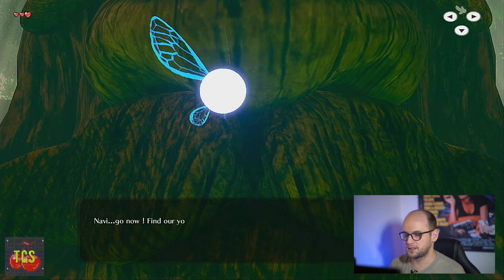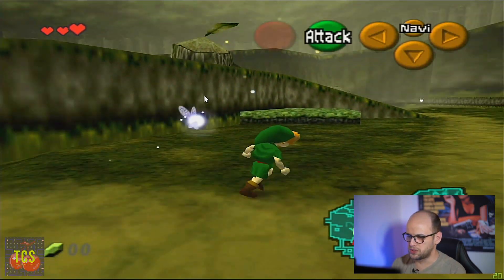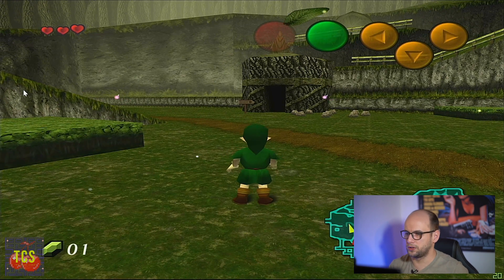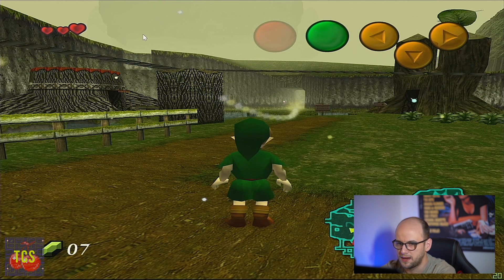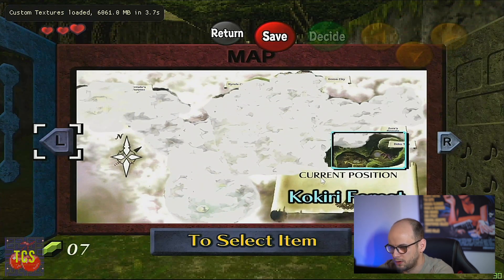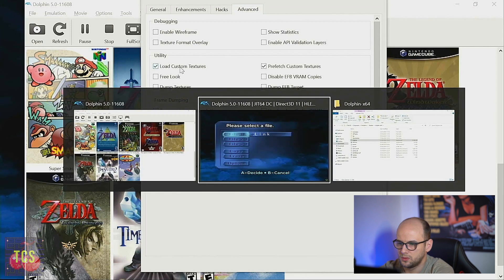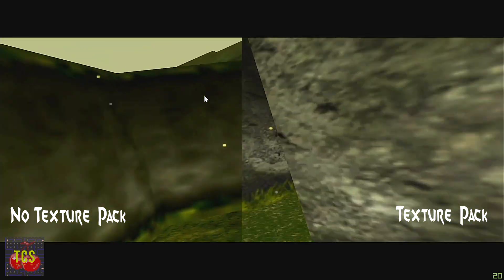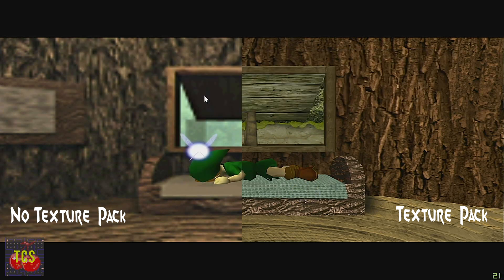Legend of Zelda: Ocarina of Time 4K on Dolphin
Dolphin is a free and open-source video game console emulator for GameCube and Wii[27] that runs on Windows, Linux, MacOS, and Android.[28]